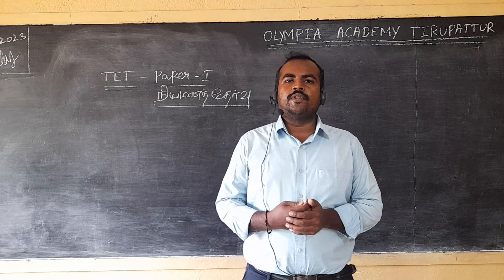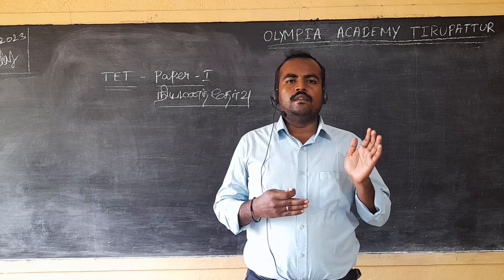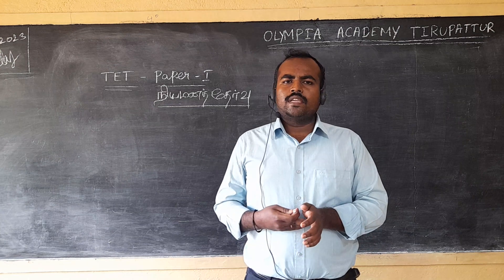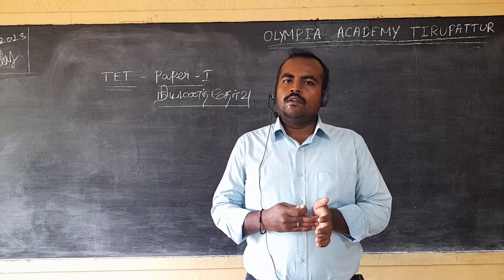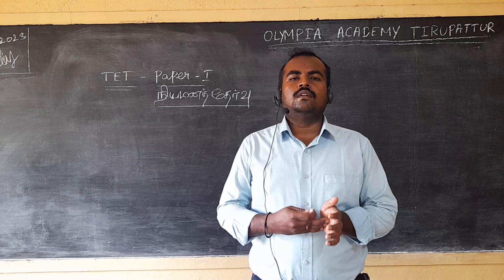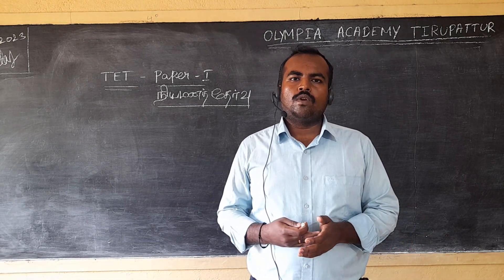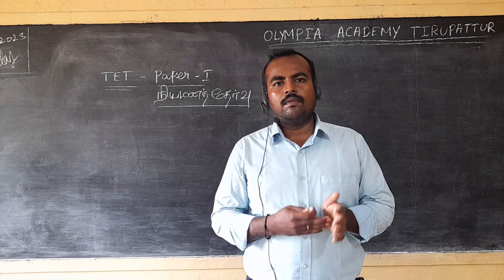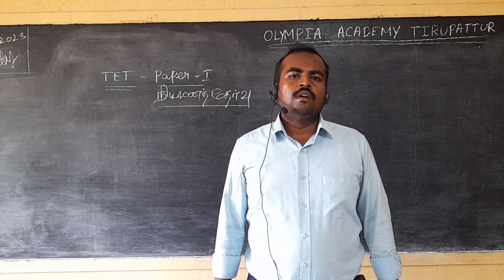TET paper I நியமனத் தேர்வு Test Batch